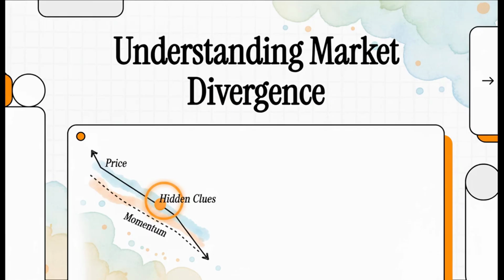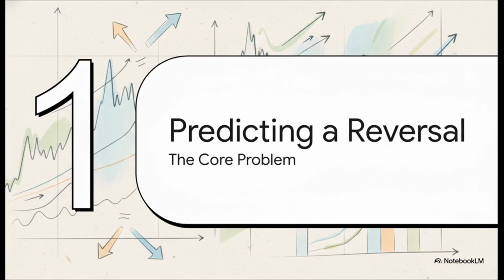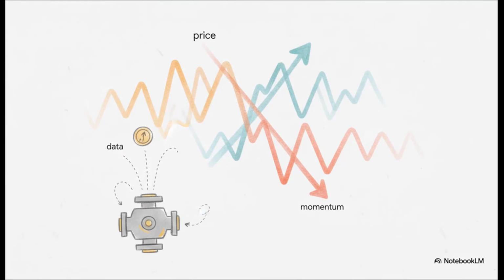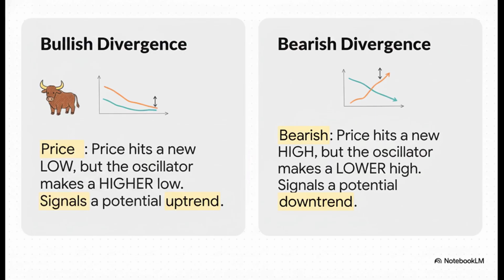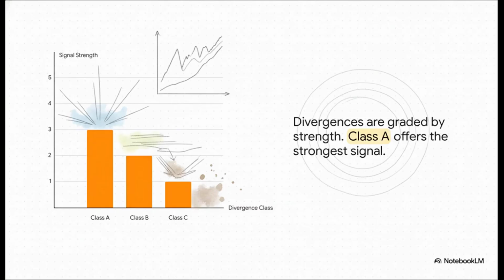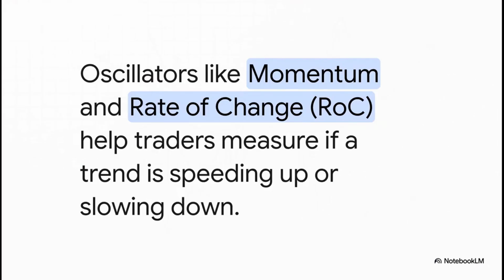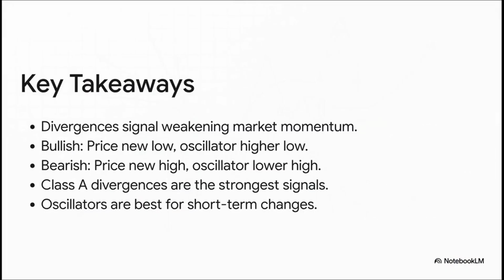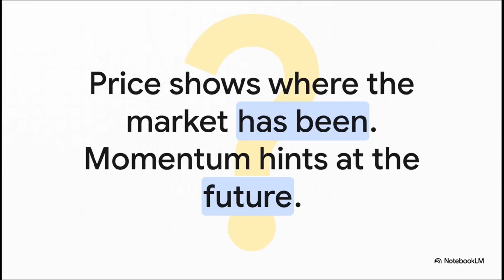Identify and Trade: Bullish Divergences and Bearish Reversal Signals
Welcome to this comprehensive guide on identifying and trading bullish divergences and bearish reversal signals! In this video, we dive deep into how technical traders use divergence oscillators to gauge market momentum and predict short-term changes in price direction
1
2
You will learn what happens when prices fall to new lows while oscillators fail to follow suit, creating a bullish divergence that indicates bears are losing power and bulls are ready to take control
1
3
. We also explore how to spot bearish divergences that warn of potential downtrends when prices rally to new highs but the oscillator refuses to reach a new peak
3
We break down the different classes of divergences: Class A (the strongest trading signals indicating sharp reversals), Class B, and Class C (which signify weaker, choppy market action and stagnation)
4
. Furthermore, we explain how to use Momentum and the Rate of Change (RoC) leading indicators to determine not just the direction of a market trend, but its precise speed of progress
7
. By understanding these powerful mathematical tools, you will be better equipped to pinpoint exactly when a market might shift direction and improve your trading success
10